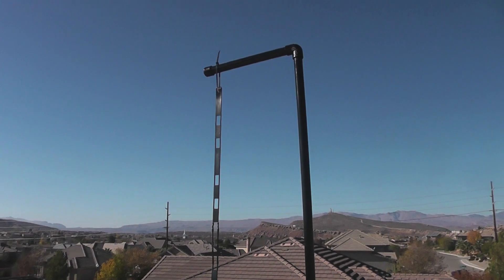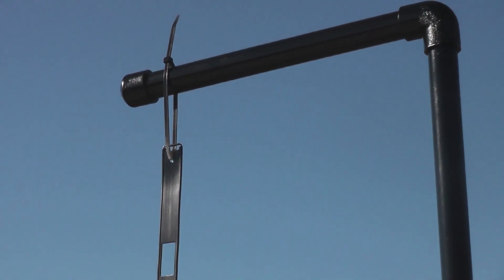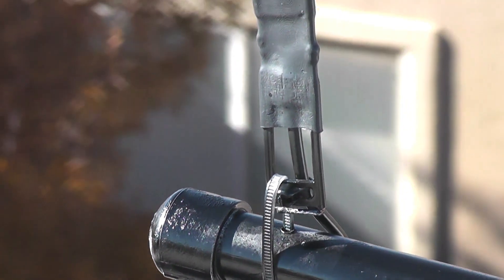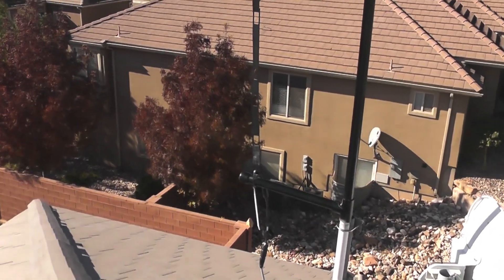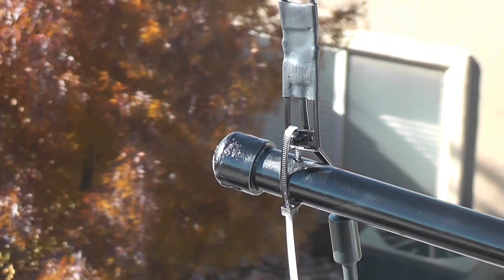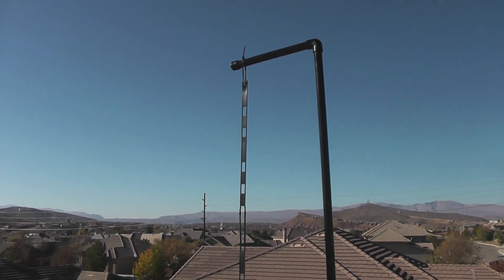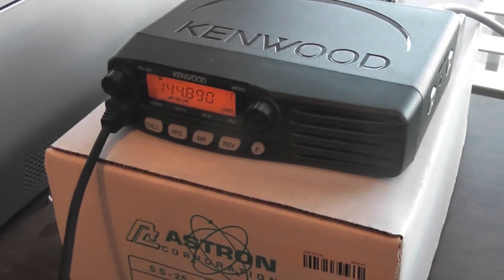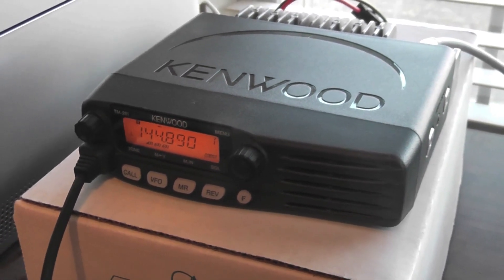N9TAX Ladder Line Slim Jim & JPole Antenna 6dBi & 5 dBi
N9TAX created a trapped end fed folded dipole. The antenna acts like a slim jim on 2m and a jpole on 70cm.

Power Handling - 100 watts
Gain - Approx 6dbi on 2m and 5dbi on 70cm
Weight - 6oz
Construction - 450 ohm ladder line with short coax stub.

This can be purchased at on eBay.